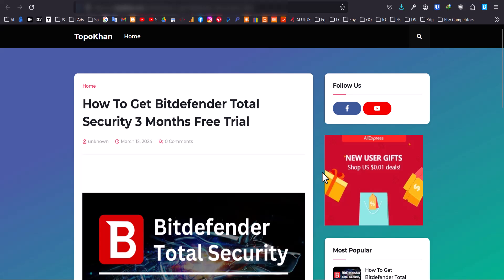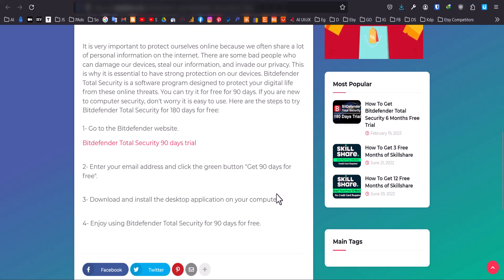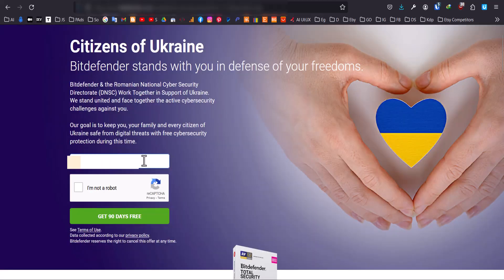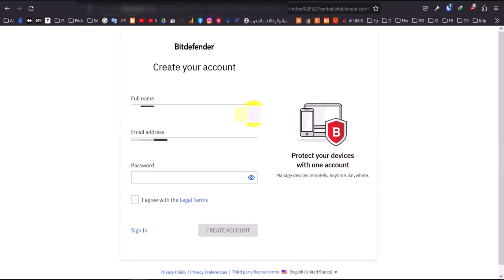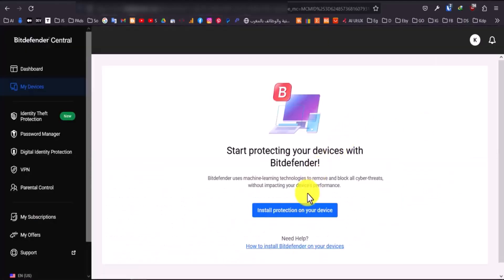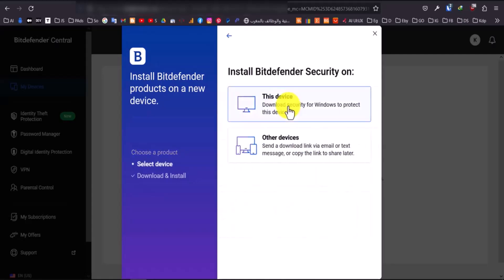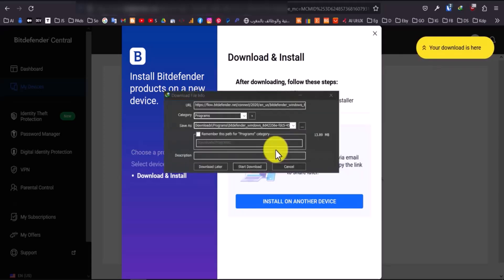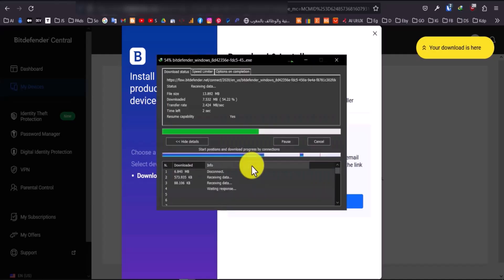How To Get Bitdefender Total Security 90 Days Free Trial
In this video, I will show you step-by-step how to get a 180-day free trial of Bitdefender Total Security. Bitdefender Total Security is a software program that protects your computer, smartphone, and other devices.

Having good cybersecurity is very important these days to keep your personal information and data safe when you use the internet. Bitdefender Total Security provides strong protection against many different online threats and dangers. It helps secure your devices and private data.

With this 9-day free trial, you can use Bitdefender Total Security for free for 3 months. This allows you to test it out and see how well it works before deciding if you want to purchase it after the trial ends.